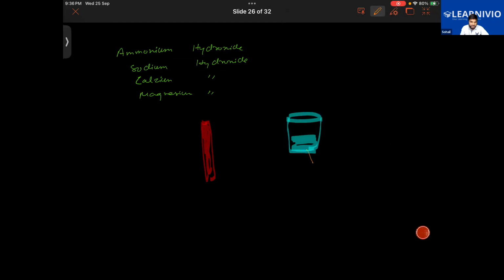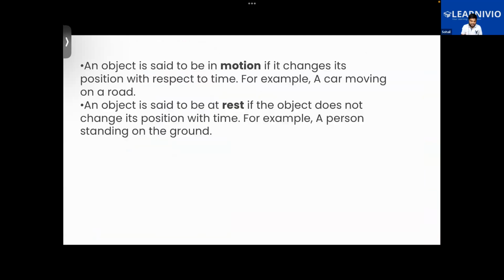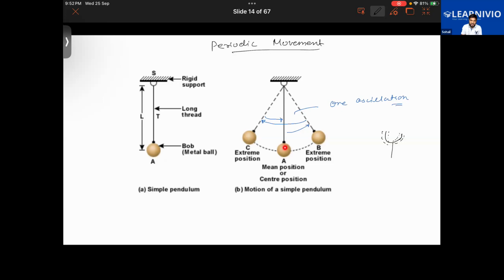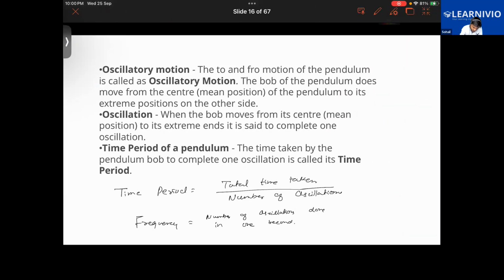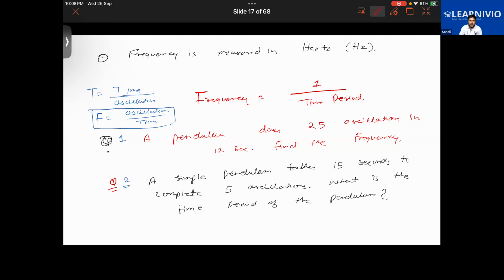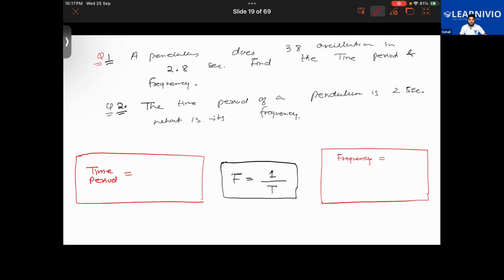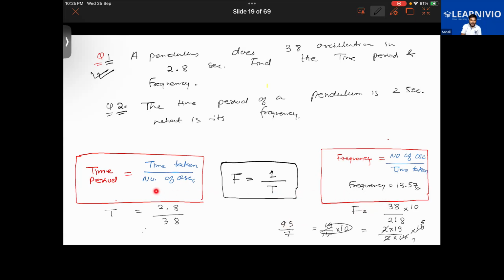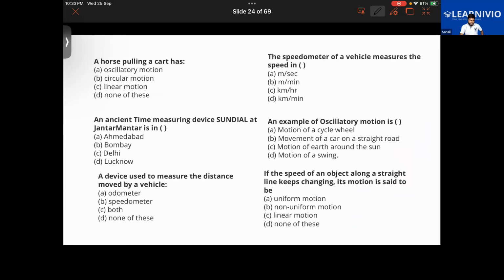Learnivio | Science Lect 7th CBSE S1 25-09-2024